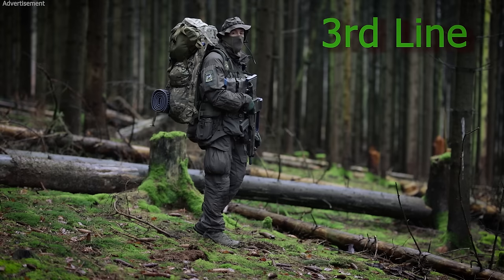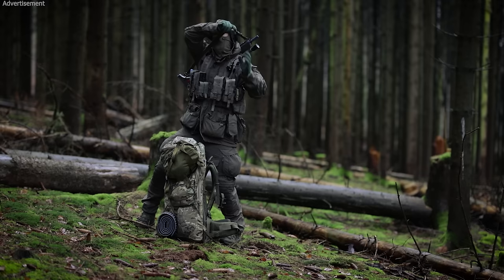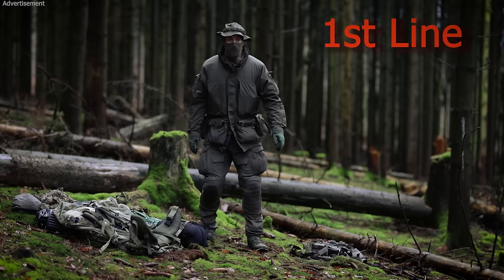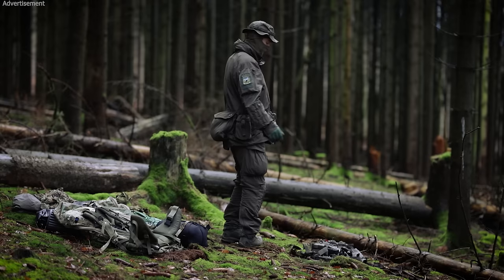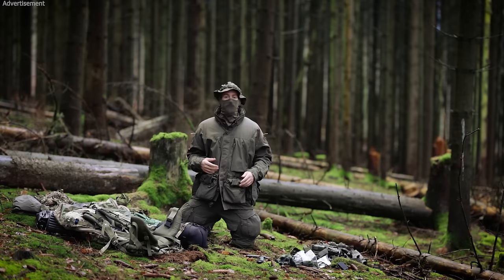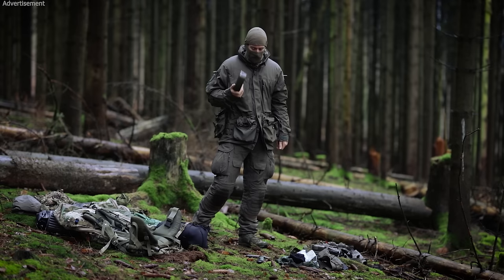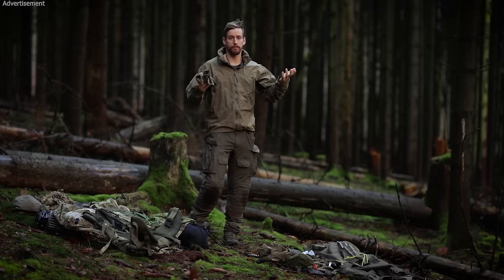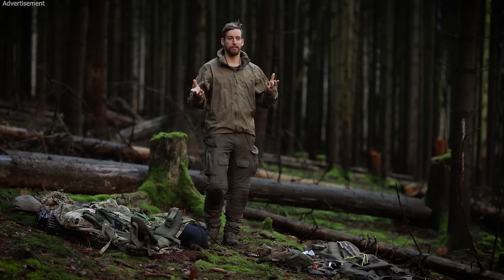How to layer military equipment - 3 Lines Principle (with Ukrainian subtitles)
!! Kit list below !!
There is no ultimate setup wich is suitable for everything. The gear you need is all depending on climate, mission, unit and a lot of other variables.
The 3 Lines principle is used worldwide by mainly reconnaissance units.
Movie Recommendation: Bravo Two Zero

Also thank you to this gut for providing me the subtitles.

Kitlist (not 100% complete):
1st Line:
- Arc'teryx LEAF Assault Balaclava FR
- UF Pro Striker X Pants
- UF Pro Stiker Stealth Smock
- UF Pro Boonie
- Mechanix Original Gloves
- Armadillo Merino Falcon Shirt
- Katadyn Befree Filter
- Jaktkit Knife
- Survival Kit (Content is shown in additional video)
- Arc'teryx LEAF Alpha Jacket
- Arc'teryx LEAF Alpha LT Pants
- Arc'teryx LEAF E220 Riggers Harness
- Petzl William HMS Carabiner
- Helikon-Tex Windrunner Shirt
- Magnesium "Flare"
- Garmin Fenix3 GPS-Watch
- Silva Compass
- Map
- Foldable Saw
- Gardener Scissors
- Spare Socks
- Fold a Cup
- Instant Coffee
- Atlas Taktik P8 Bluegun or Röhm Blank Pistol
- Streamlight Sidewinder Compact II Headlamp + Spare Batteries
- Olight M2R Warrior Flashlight
- Petzl e+Lite emergency Headlamp
- Mobile Telephone

2nd Line:
- Lindnerhof Taktik Chest Rigg
- 7 G36 Magazines
- 3 Pistol Magazines
- Rings Blue Guns G36
- Nitecore Flashlight with red+IR light
- Bowman Headset
- Nexus PTT
- Kenwood Digital/Analog
- Lindnerhof Taktik IFAK + IFAK Content
- Tourniquet

3rd Line:
Daypack:
- Berghaus Munro II IR (the Daypack itself)
- additional Ammunition
- Emergency Bivi-Bag
- GHOSTHOOD Ghost-Hoodie
- Soto Stormbreaker Multifuel Stove + Pot
- Carinthia MIG 4.0 Jacket
- Hydrapak Seeker 3L "Flask"
- Tee, Coffee, Sugar, Isotonic Drink
- Samsplint

Big Backpack:
- MYOG (selfmade) Backpack on Tatonka "Lastenkraxe"
- Powerbank + electric wires for charging
- Thermarest Ridgerest Isolation Mat
- Carinthia TSS MC Black Sleeping Bag
- Amazonas UL Wing Tarp
- Spare Fuel for Stove
- Nalgene Bottle
- Katadyn 10L Camp Water Filter
- Orange Waterproof Litter Bag
- Fleece Liner Gloves
- Spare Socks
- Spare Underwear
- Rain Cover for Backpack
- Edelrid Rap Line (40m Rope)